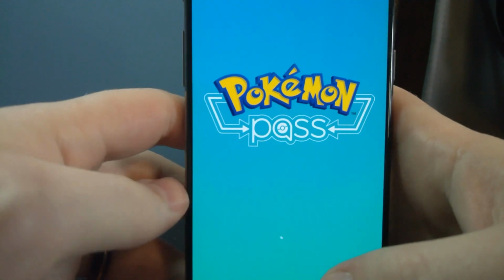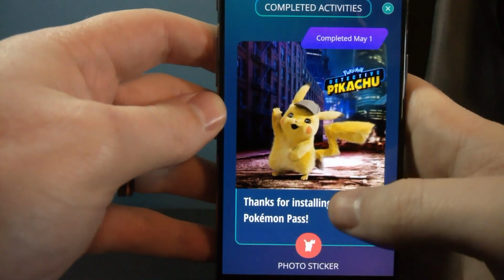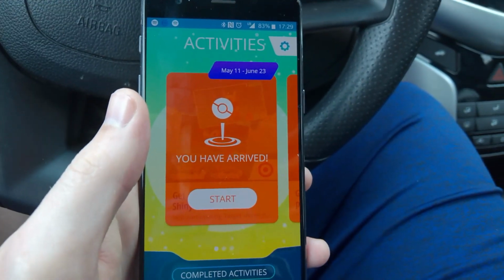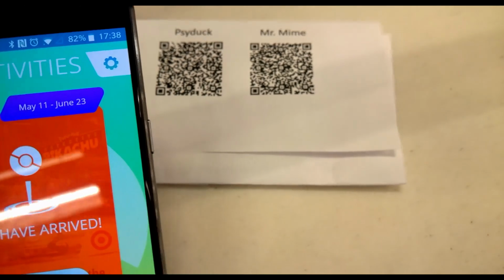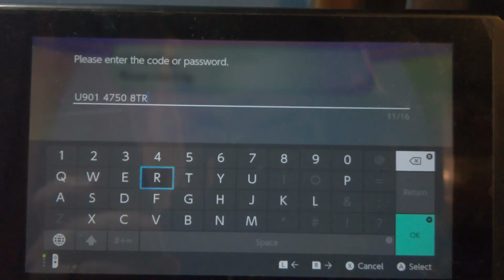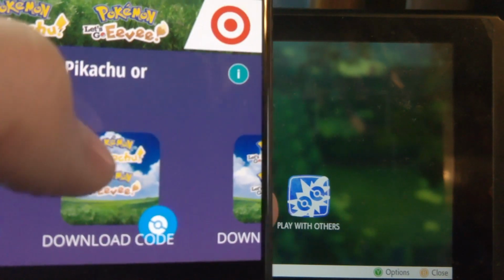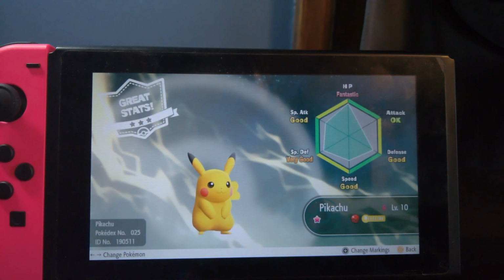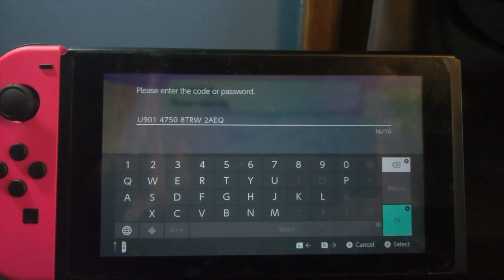Pokemon Pass - Let's Go Shiny Eevee/Pikachu Event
Hey everyone! This is a video taking a look at the new Pokémon Pass app and How it works with Event Pokémon. I used this to get 3 codes! I only needed 2 so keep and eye out for that third code.

Let me know if you're using the app! Who did you get Pikachu or Eevee?